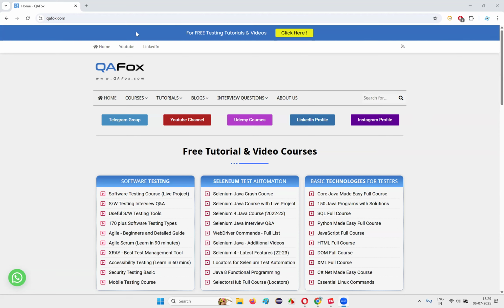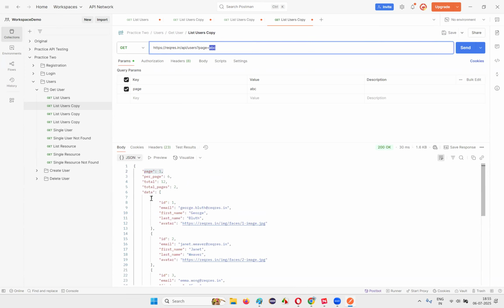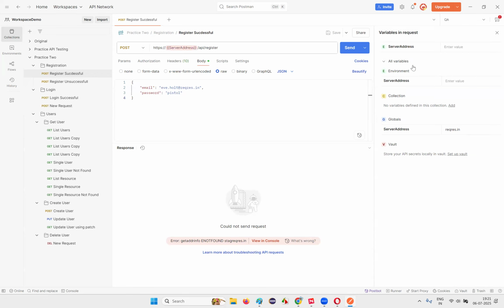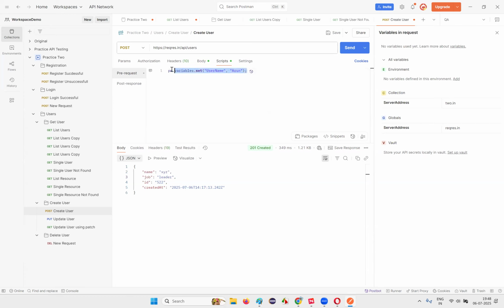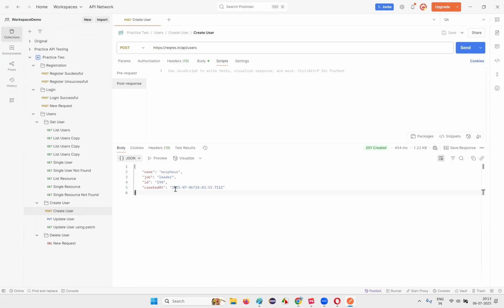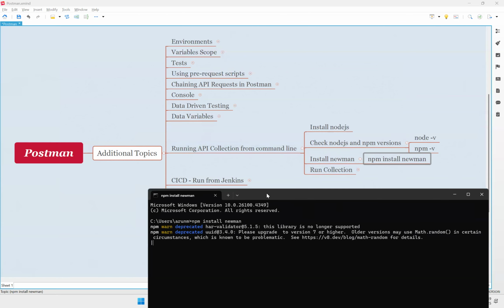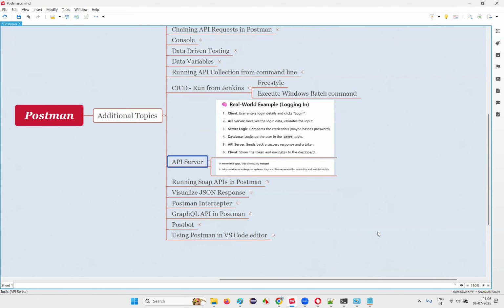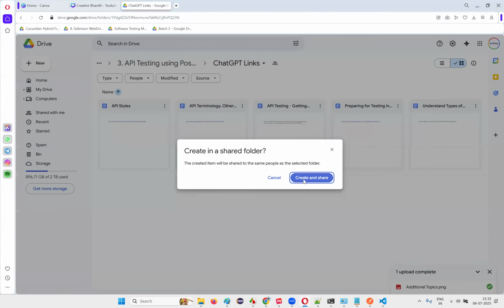API Testing using PostMan Tool and additional topics (API Testing Made Easy Full Course - Part 13)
Welcome to Part 13 of the API Testing Made Easy Full Course!
In this session, we dive into hands-on API testing using the Postman tool, along with additional critical concepts that every tester must know.

📌 What you'll learn in this video:

How to use Postman for sending GET, POST, PUT, DELETE requests

Adding headers, parameters, and body in API calls

Viewing and analyzing API responses

Status codes and their meaning in Postman

Environment variables and collections in Postman

Additional best practices and tips for efficient API testing

Whether you're new to API testing or want to sharpen your Postman skills, this session is for you.